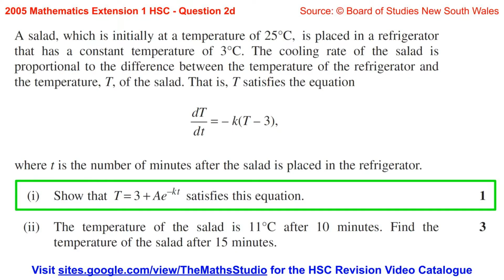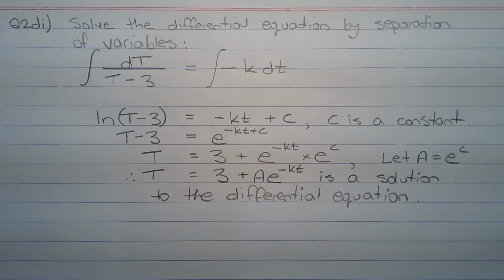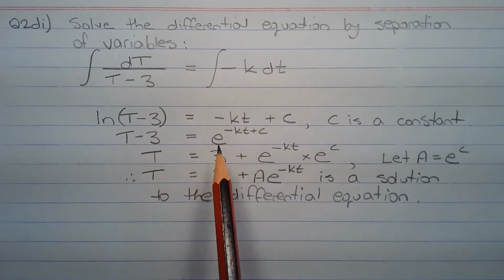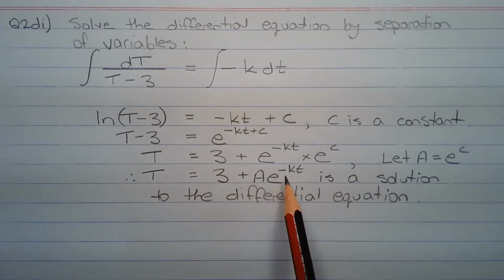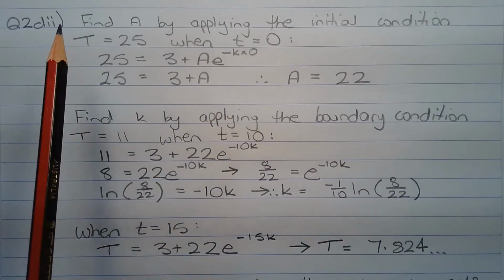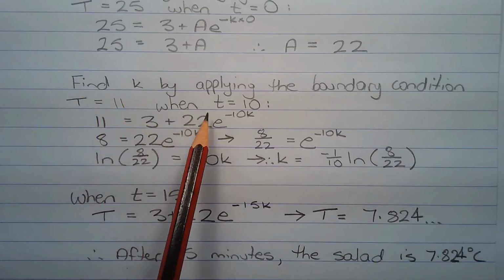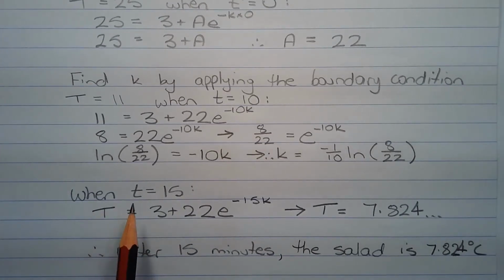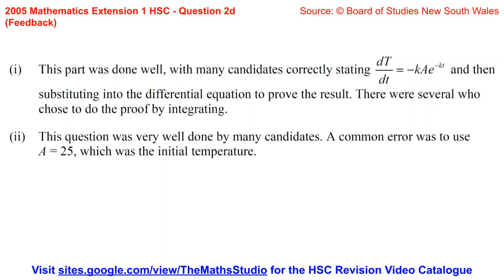2005 HSC Maths Ext1Q2d How to solve Newton's cooling law problem from differential equation